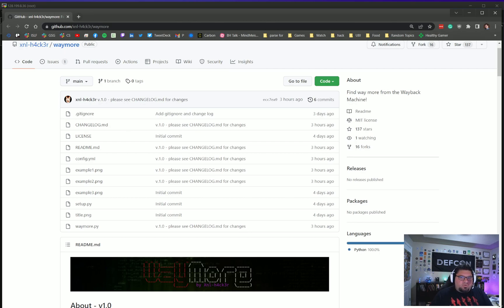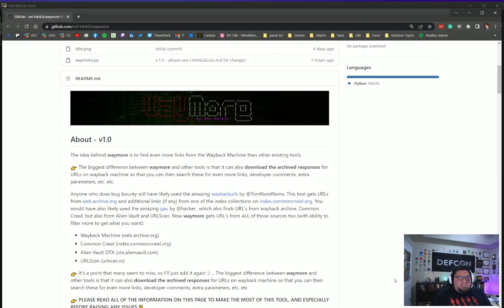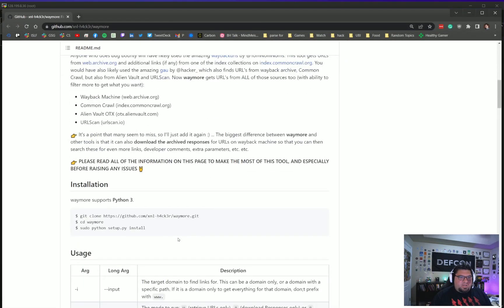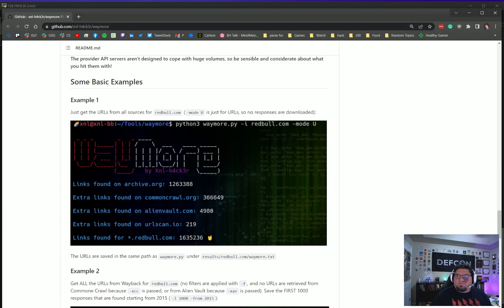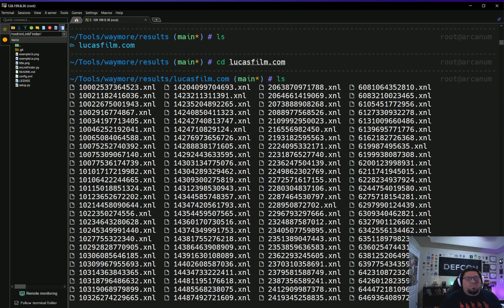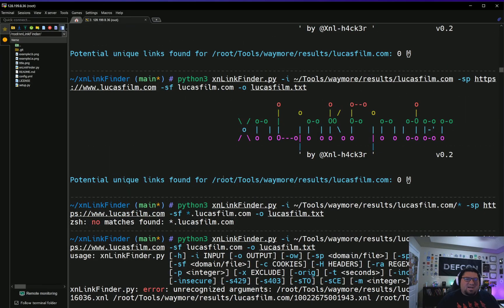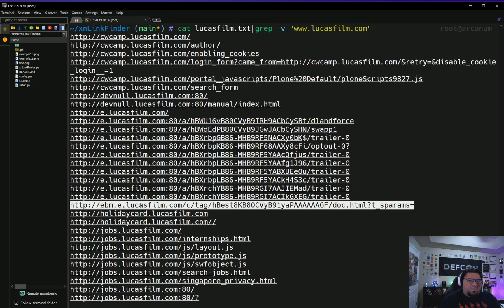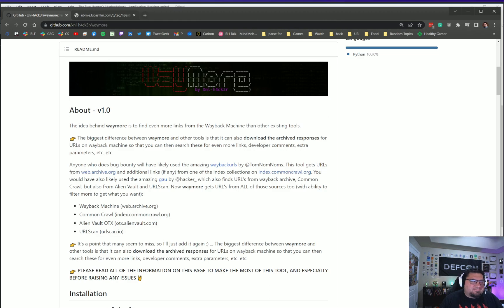ToolTime - WayMore (Historical Content Discovery)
This tool can help application assessment and offensive security people find endpoints and parameters that may not be linked on the main site. Discovering these items from historical snapshots of the target can yield hidden gems in application assessments!

FYI, something I missed in the video:

After the run - In the directory, there is also a file called 𝘄𝗮𝘆𝗺𝗼𝗿𝗲.𝘁𝘅𝘁 that has ALL the URL’s from all 4 sources api's.

Then you go the extra step of parsing the .xnl files with xnlLinkFinder.

Sorry for the omission 😇